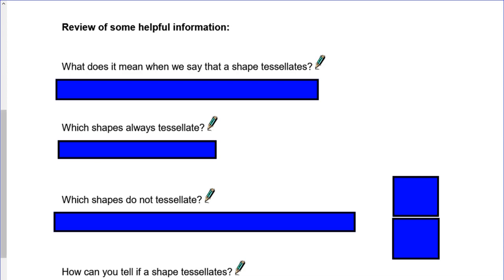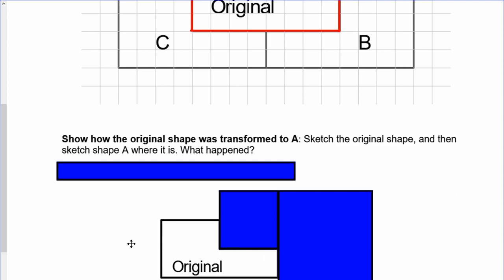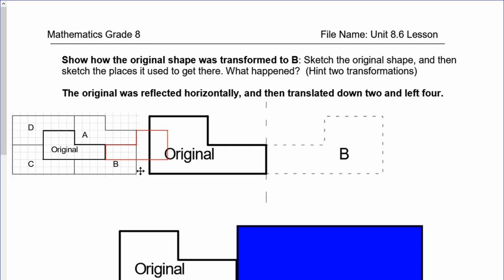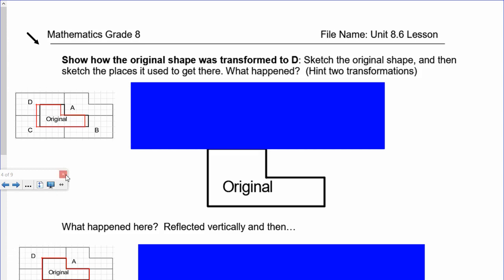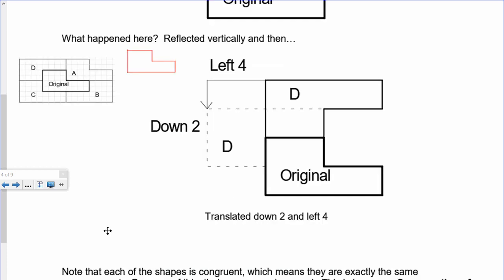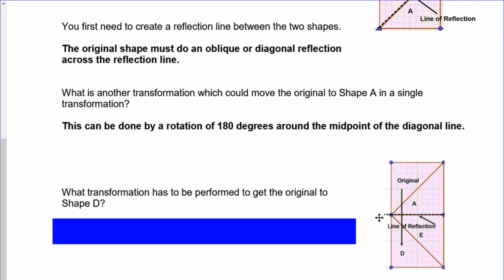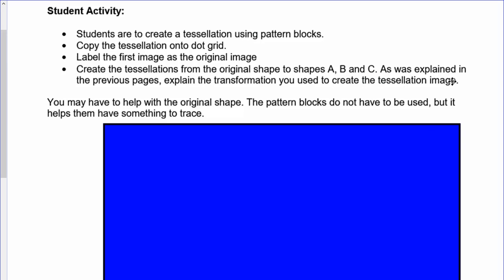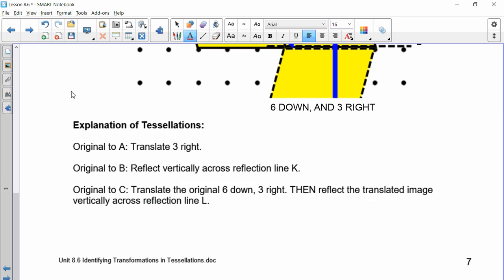Grade 8 Math Lesson 8.6 Transformations and Tessellations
In this lesson, students will recognize the transformation used (rotation, translation or reflection) used to move on shape to another location.